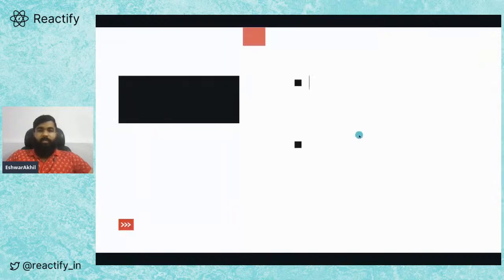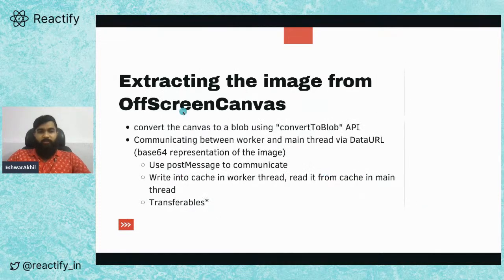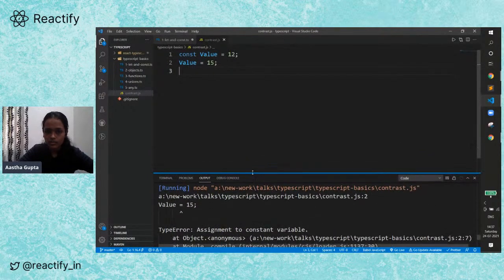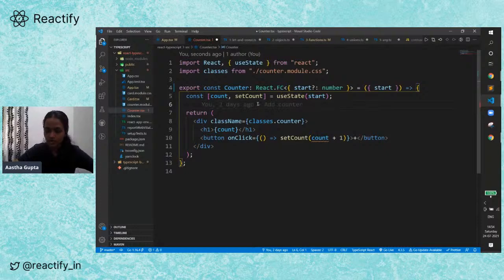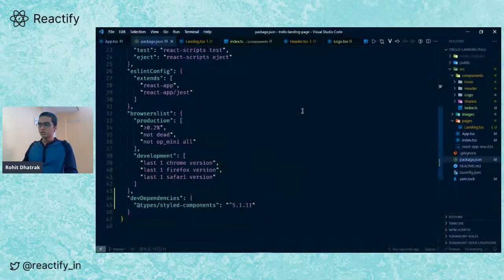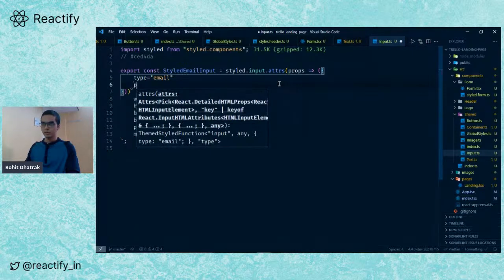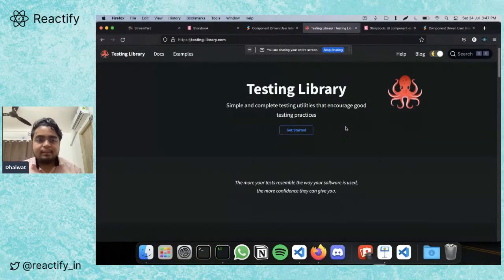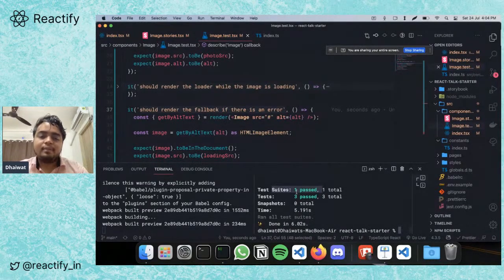react online meetup #15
Agenda

Web performance and Declarative UIs at Flipkart Ads by EshwarAkhil B